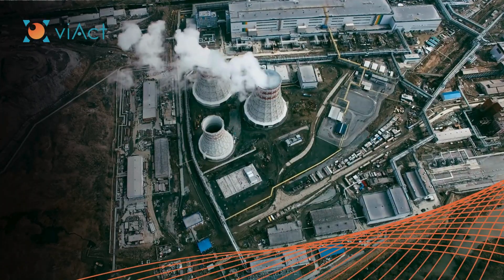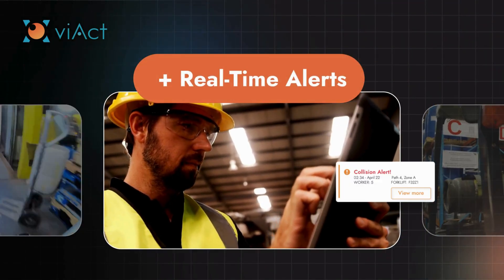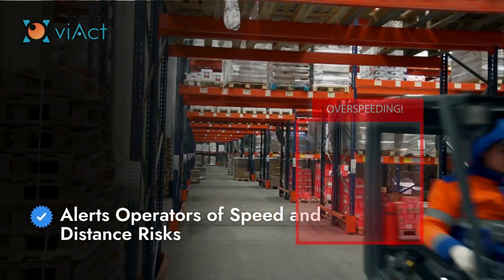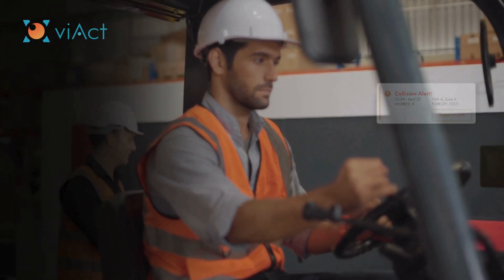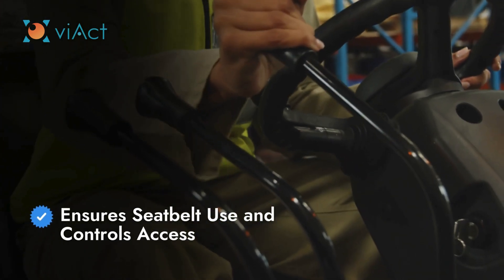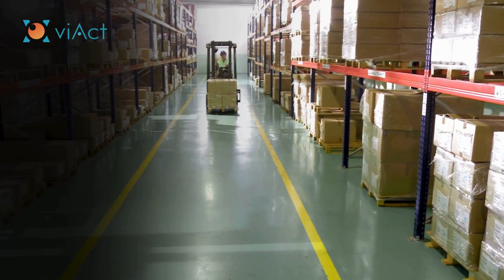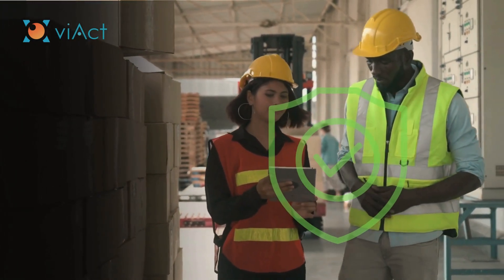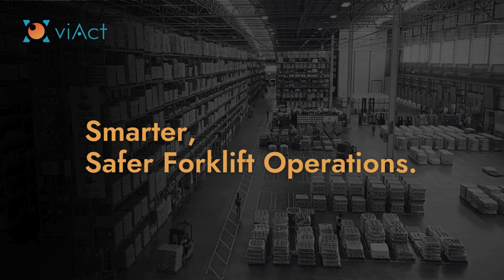viAct - AI-Based Forklift Safety & Collision Avoidance System | Forklift Anti-Collision System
👀 Blind spots don’t consider if you’re the best forklift driver in the yard.

🚧 One wrong turn. One missed beep. One split second. Boom.

But what if your forklift had AI vision sharper than a hawk? 🦅🔍

What if it could shout “SLOW DOWN!” before you even realized you were speeding? 🗣️💥

What if it knew when you were tired, distracted, or just... not buckled in? 😵‍💤🔔

Introducing viAct’s Forklift Safety System that combines 👇
📦 Edge AI (viMAC) + AI CCTV + In-Cabin Display + Real-Time Alerts

Here’s what it can do:

✅ Detect blind spots & unsafe paths
✅ Warn operators of fatigue, distraction & improper load handling
✅ Enforce seatbelt compliance & restrict unauthorized access
✅ Integrate with the Digital Permit-to-Work (ePTW) system for total safety control

🎥 Watch how viAct makes forklift operations smarter, safer, and more accountable